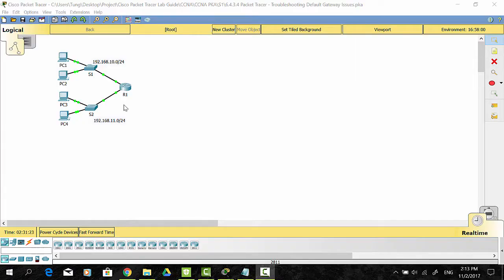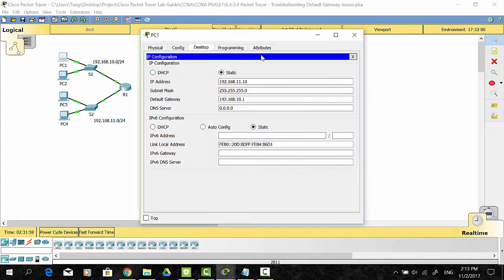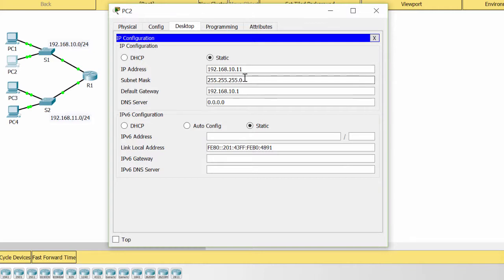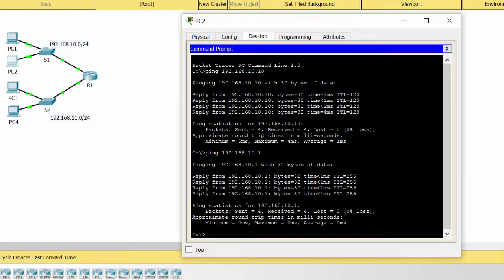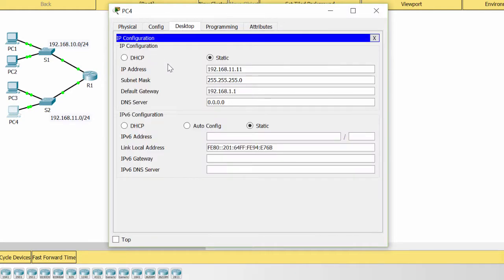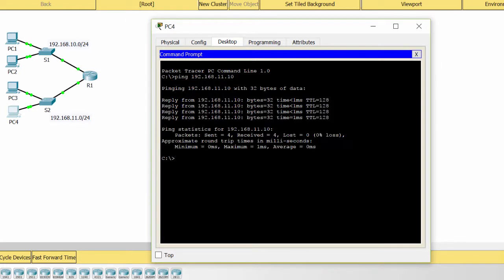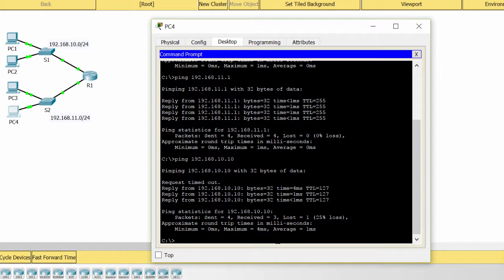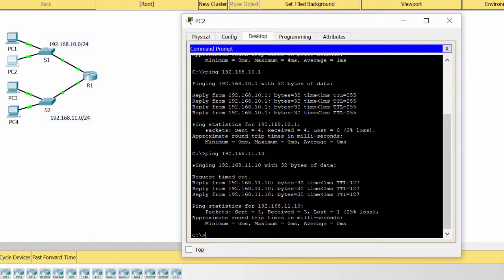[CCNA v6] Packet tracer 6.4.3.4 Troubleshooting default gateway issues